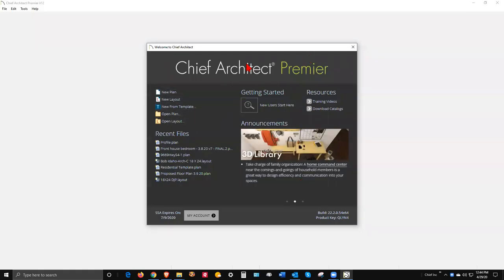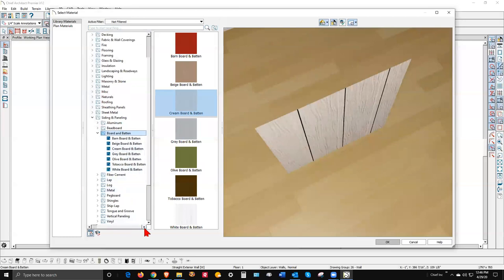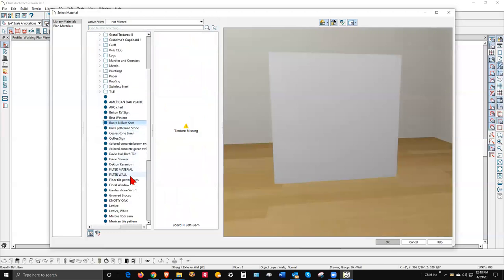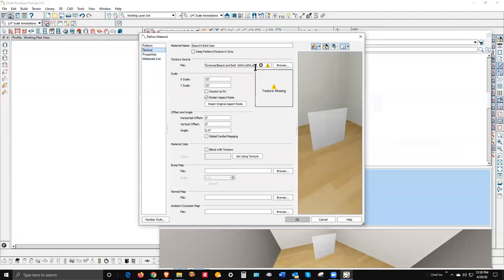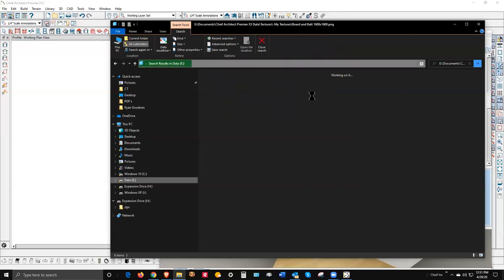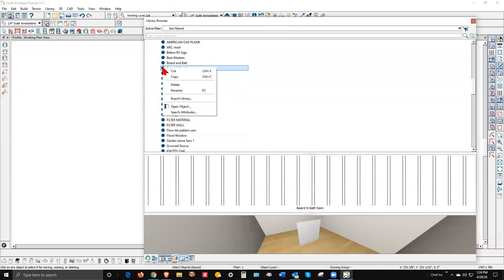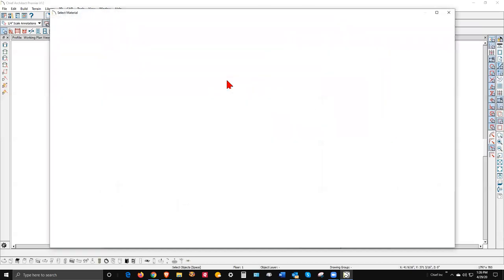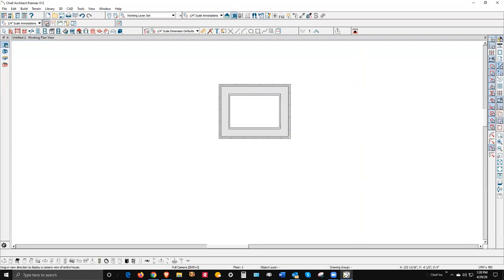How to make a Board and Batt custom wall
And how to add it to your profile plan for future use